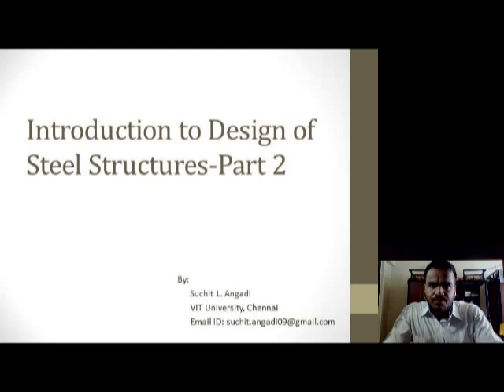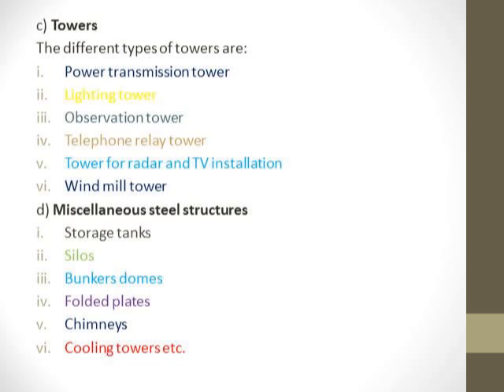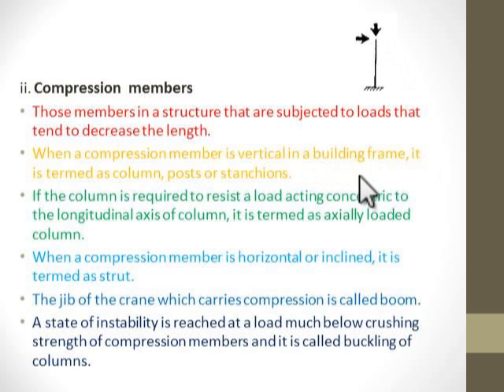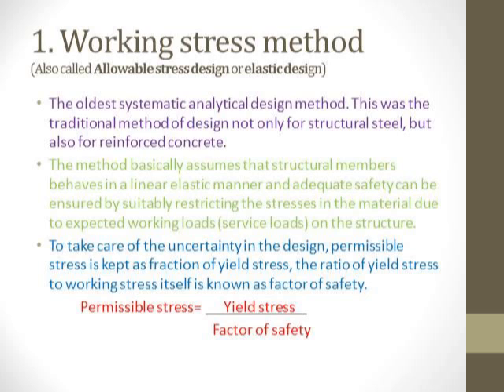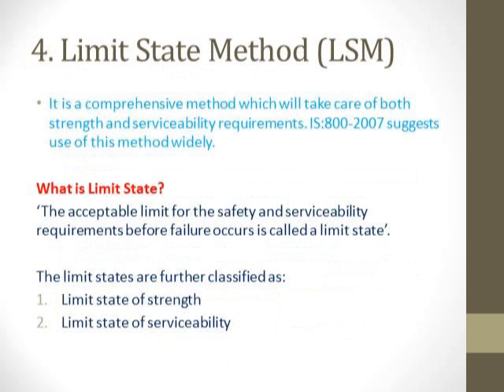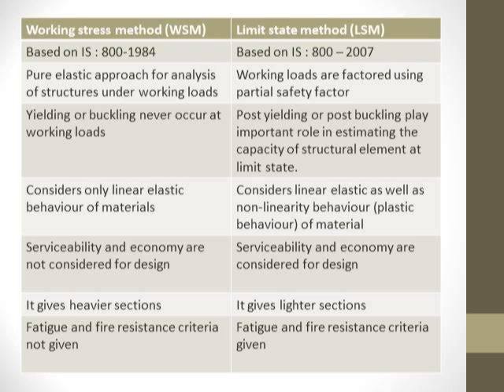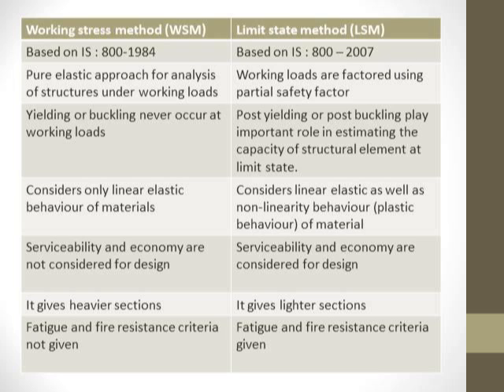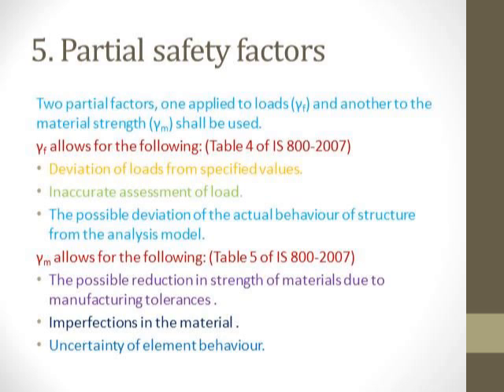Introduction to Design of Steel Structure Part 2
Types of steel structures, Structural members, Design philosophies, Limit state method and Partial safety factors are the points covered in this lecture.